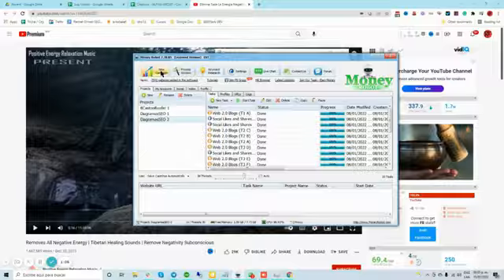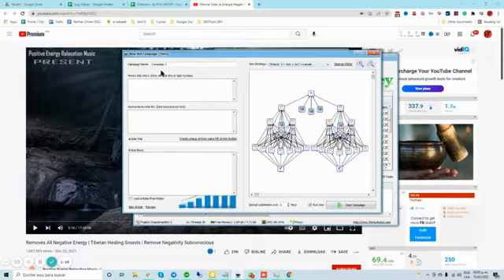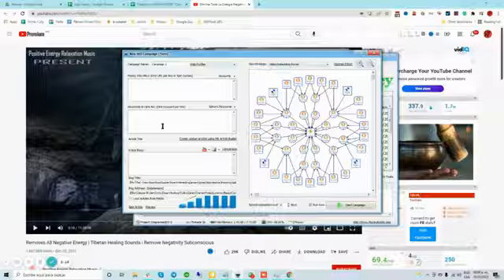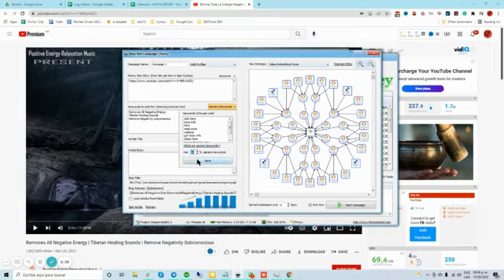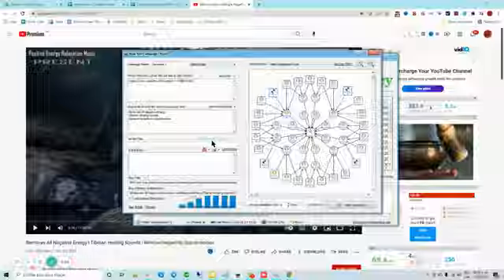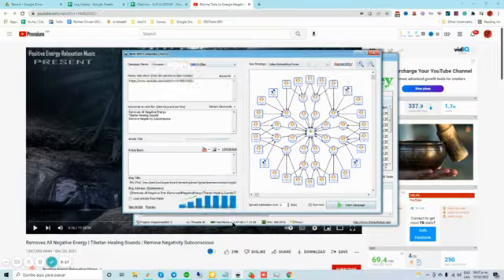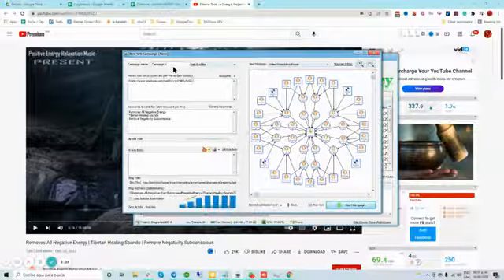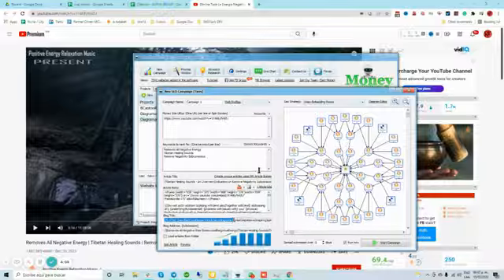How to Rank #1 with Money Robot (Full Demo)